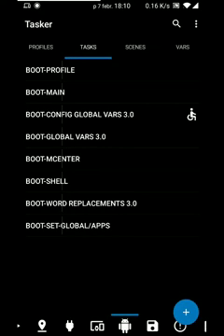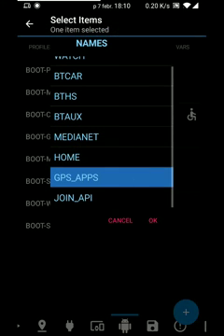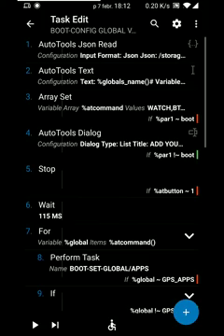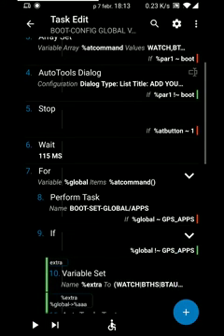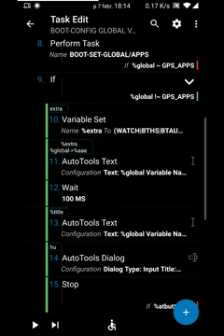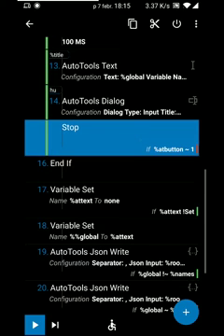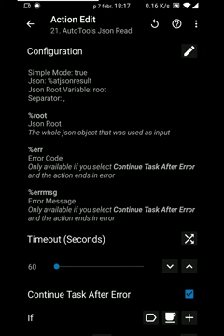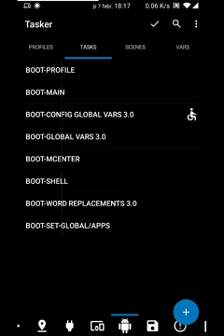HOW TO[PROJECT2]TASKER-SET/STORE GLOBAL VARIABLES EASY TO USE IT LATER IN OTHER PROJECTS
Second project in my automatization

Set GLOBAL variables and store it in a json file to use it later in profiles/tasks